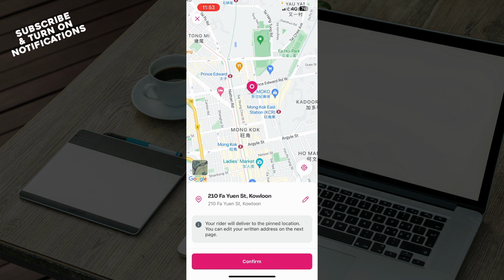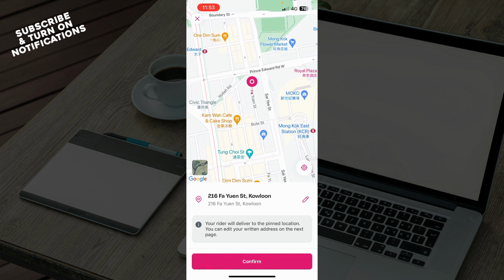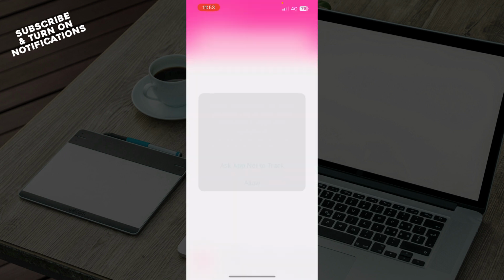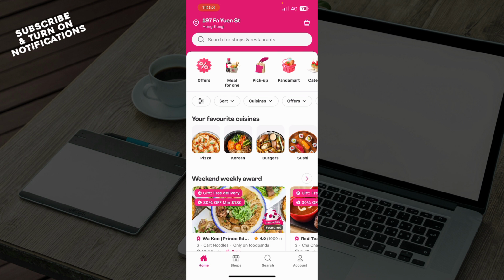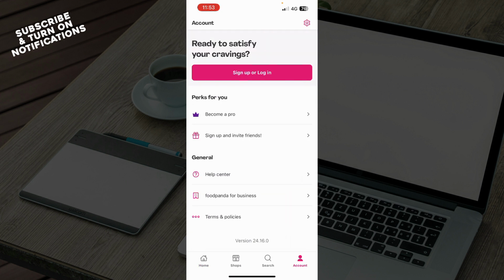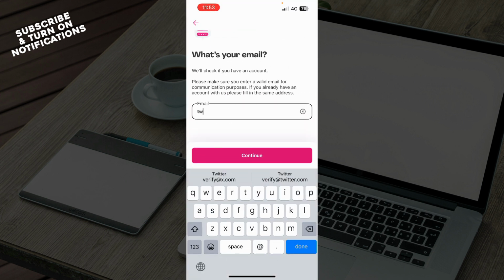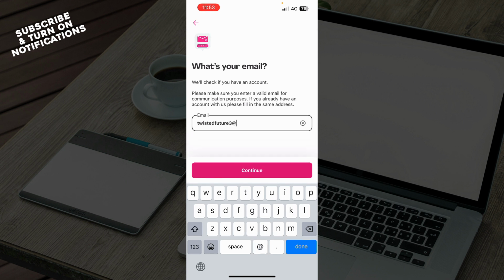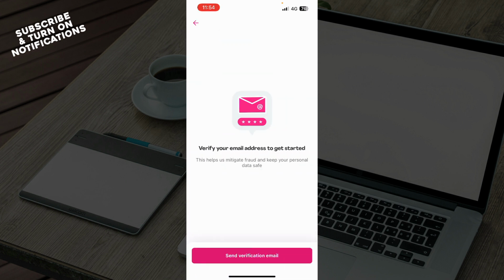How To Create an Account on Foodpanda (Easiest Way)​​​​​​​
In this video I will show you How To Create an Account on Foodpanda. It would be good if you watch the video until the end so that you don't miss important steps.